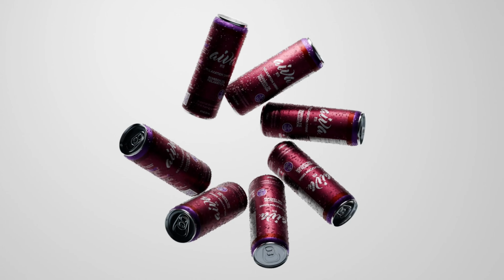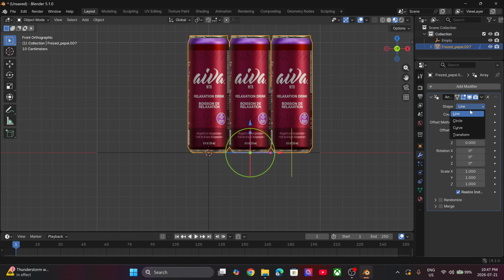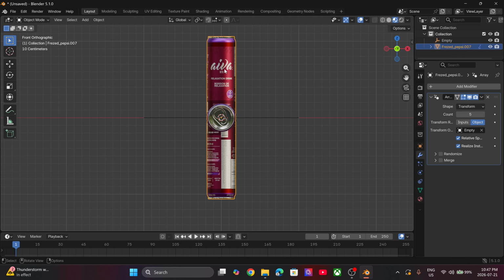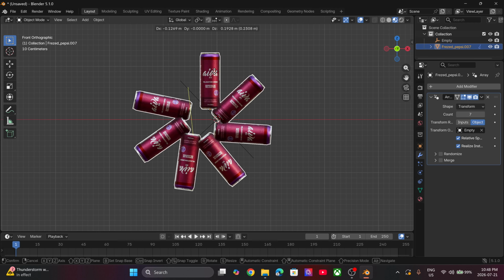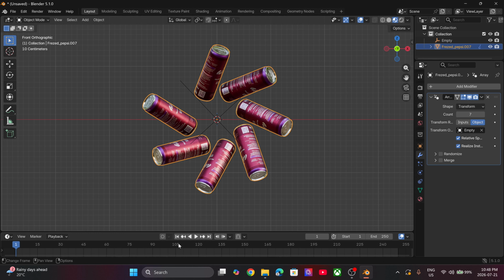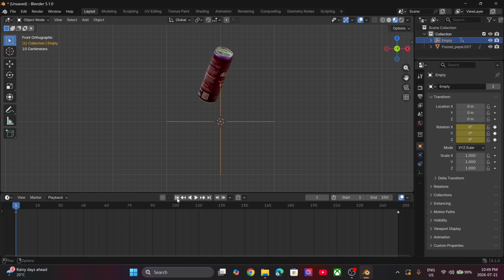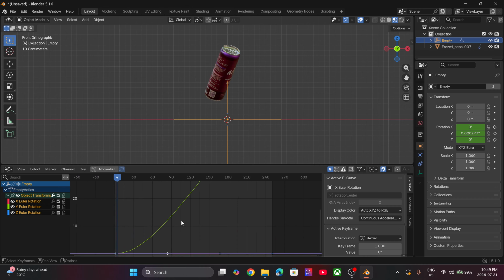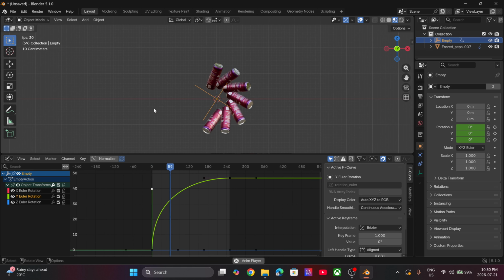Easy Pro Animation in Blender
Learn how to use Blender's Array Modifier to create clean, procedural product animations in under 2 minutes.

Perfect for beginners and product designers looking to speed up their workflow.